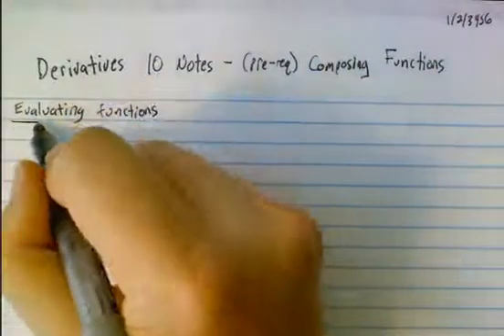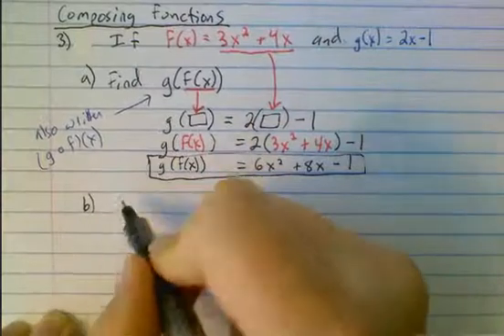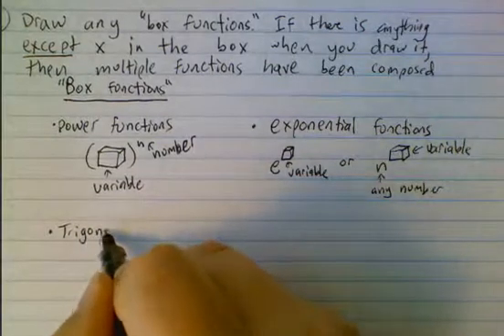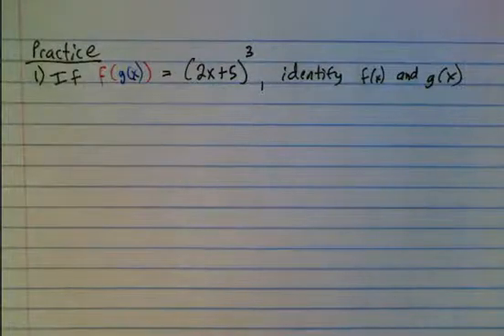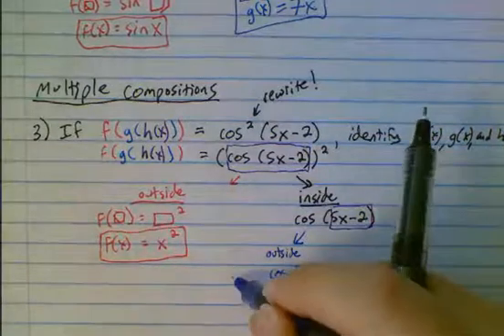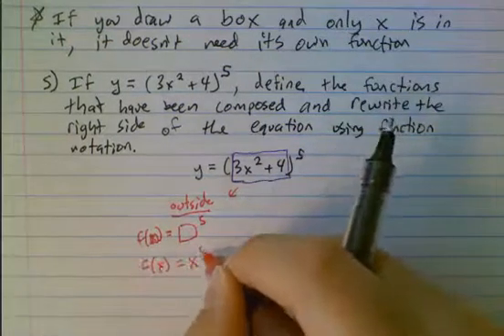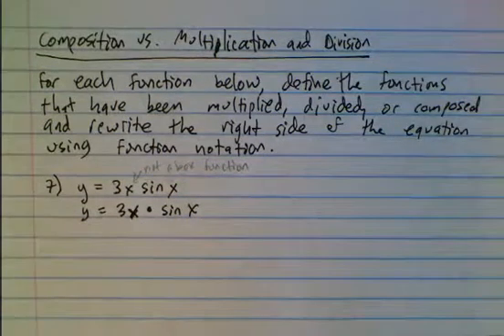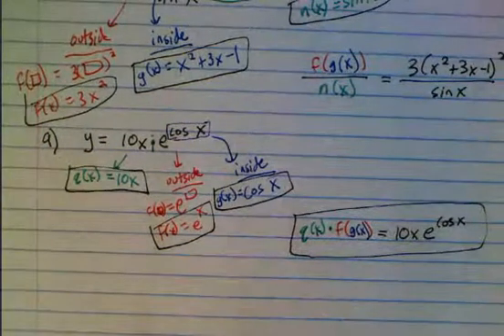Deriv 10 Notes pre req Composing